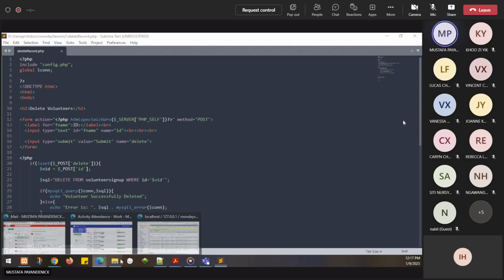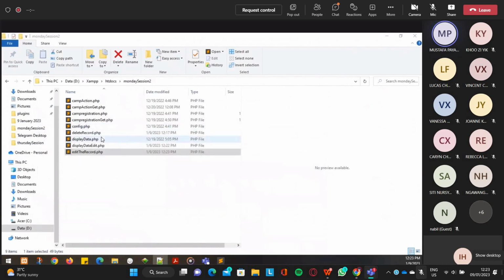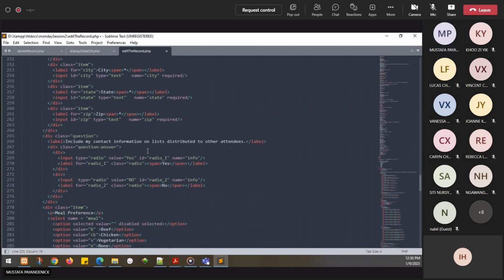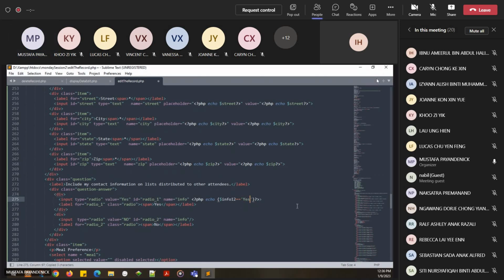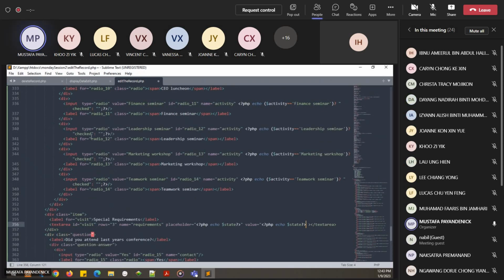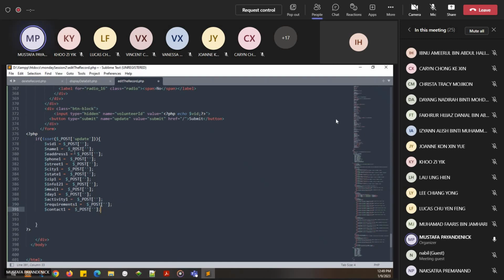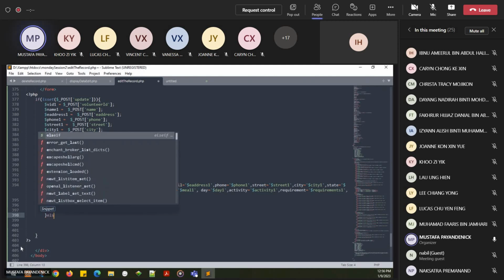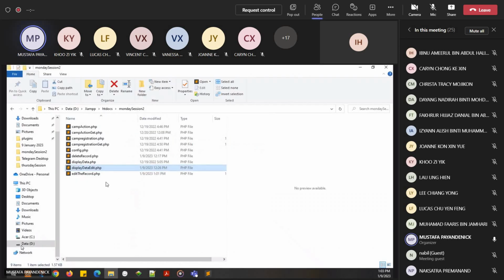database last class